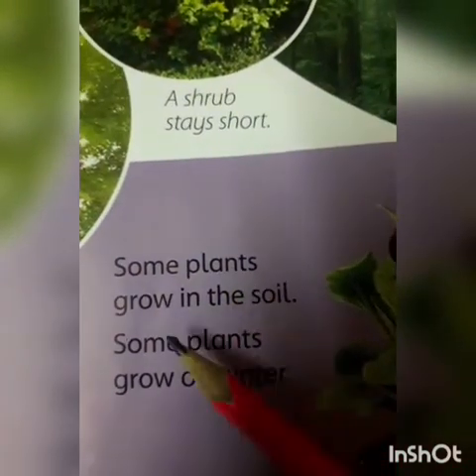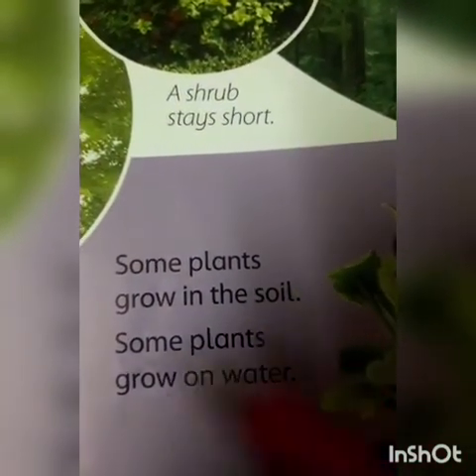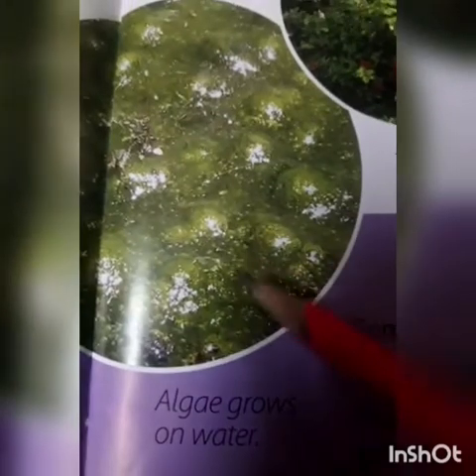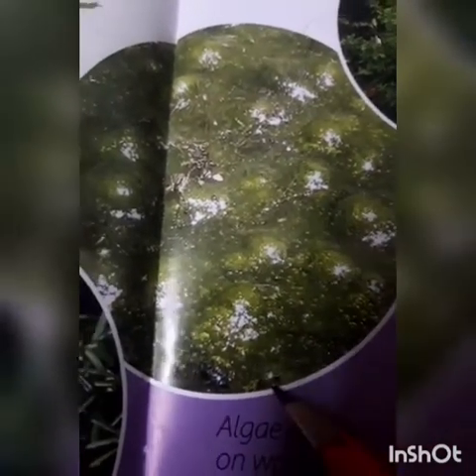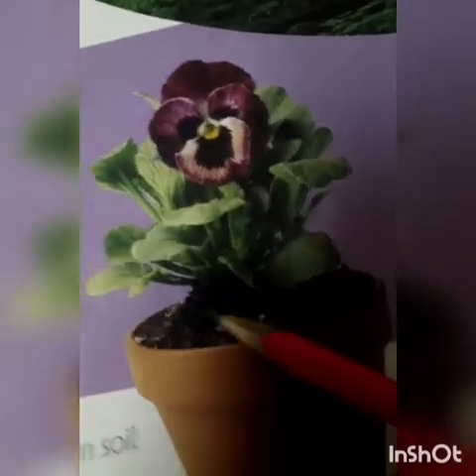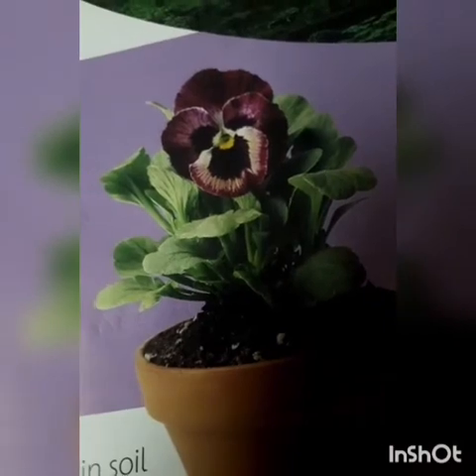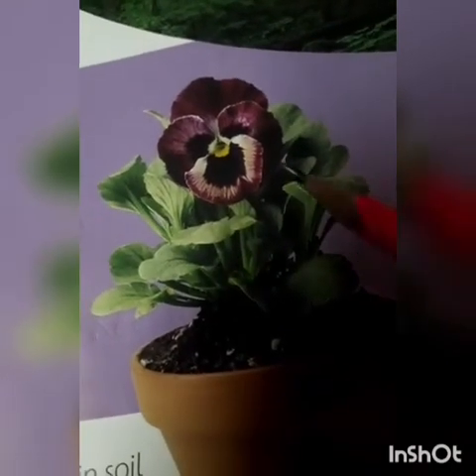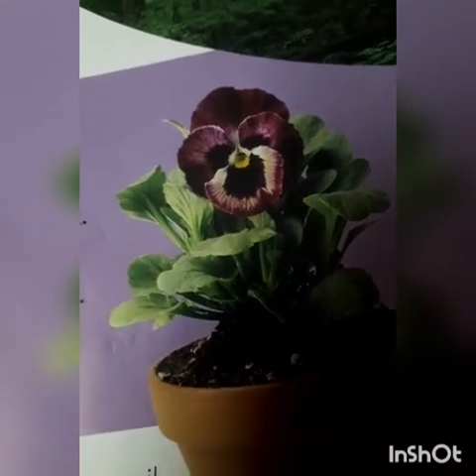CLASS 1 MAY Science Lecture # 6 unit 3 Part 1